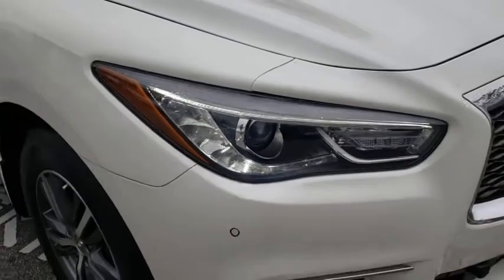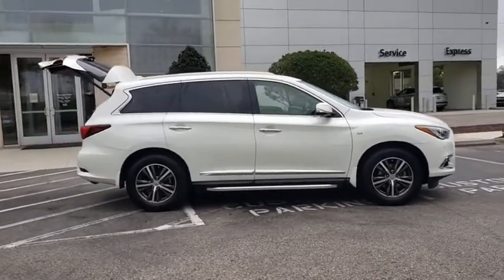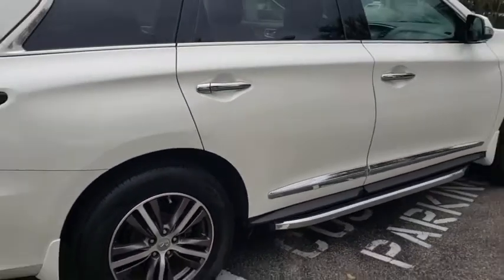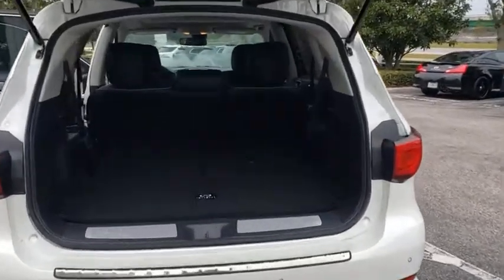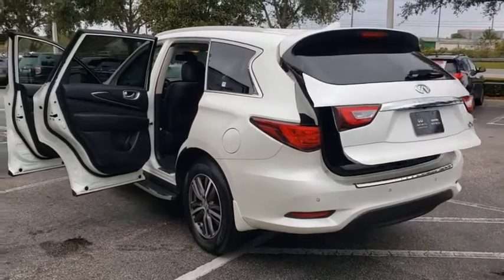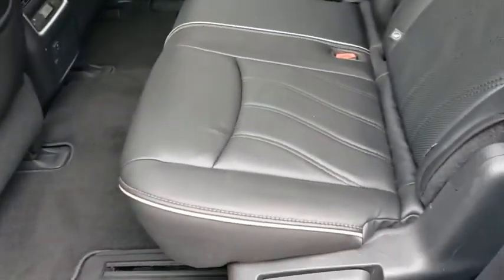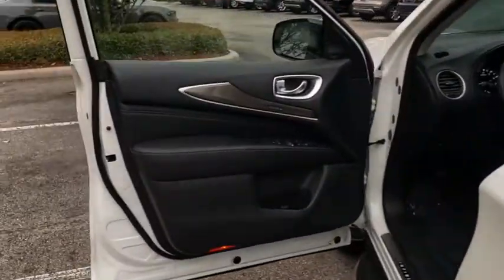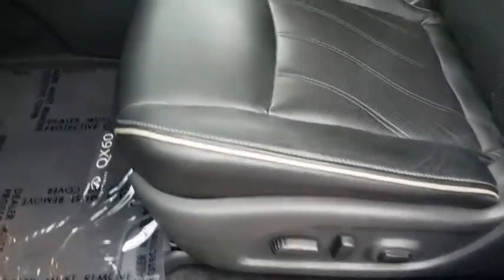2017 INFINITI QX60 Orlando, Sanford, Oviedo, Altamonte Springs, Apopka, FL NU543409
2017 INFINITI QX60 FWD - Stock#: NU543409 - VIN#: 5N1DL0MN1HC543409

Sanford Infiniti
995 Rinehart Rd

Superb Condition INFINITI Certified CARFAX 1-Owner ONLY 31252 Miles! Moonroof Nav System Heated Leather Seats Third Row Seat CLICK NOW!KEY FEATURES INCLUDELeather Seats Third Row Seat Sunroof Power Liftgate Rear Air Heated Driver Seat Satellite Radio iPod/MP3 Input Aluminum Wheels Dual Zone A/C Heated Seats Heated Leather Seats. Rear Spoiler MP3 Player Remote Trunk Release Privacy GlassOPTION PACKAGESPREMIUM PLUS PACKAGE Single In-Dash CD Player Around View Monitor w/Front & Rear Sonar System moving object detection w/2 front and 2 rear sonar system Rain-Sensing Front Windshield Wipers INFINITI InTouch w/Navigation lane guidance and 3-D building graphics INFINITI InTouch services w/6 months of safety security and convenience services SiriusXM satellite radio w/90 days complimentary trial SiriusXM Traffic and Travel Link w/4 year complimentary trail access to traffic weather fuel prices stocks sports and movie times Voice Recognition For Navigation one-shot voice destination entry DRIVER ASSISTANCE PACKAGE Blind Spot Warning System (BSW) Active Trace Control Auto High Beam Distance Control Assist (DCA) Front and Rear Sonar Sensors 4 front and 4 rear Auto Side Dimming Mirrors Back-Up Collision Intervention (BCI) Intelligent Cruise Control Full-speed range ECO Pedal Non-Smoker vehicle ALL SERVICE RECORDS AVAILABLE 60 Day/2000 mile POWERTRAIN Warranty Remainder of Factory WarrantyWHY BUY FROM USSanford INFINITI is a Florida car dealer totally focused on customer satisfaction and value. We are full of INFINITI experts with a committed sales staff with many years of experience satisfying our customers inquiries and automotive needs.Pricing analysis performed on 12/7/2020. Horsepower calculations based on trim engine configuration. Fuel economy calculations based on original manufacturer data for trim engine configuration. Please confirm the accuracy of the included equipment by calling us prior to purchase.